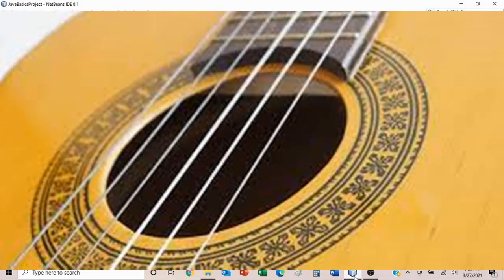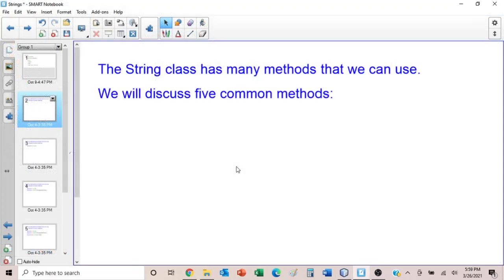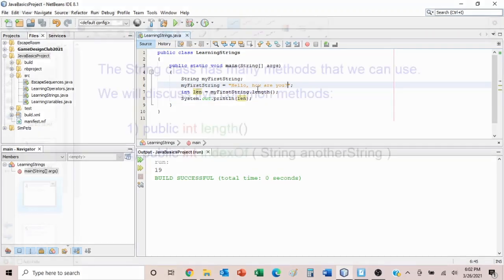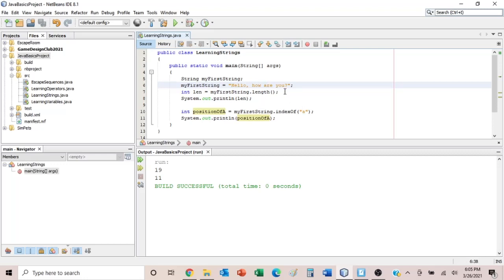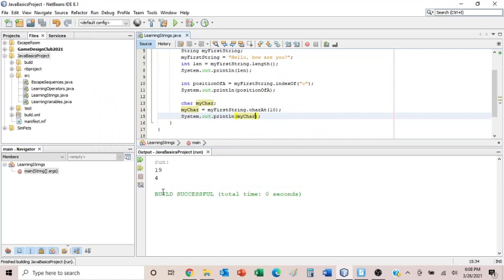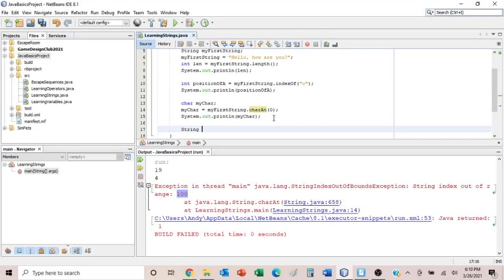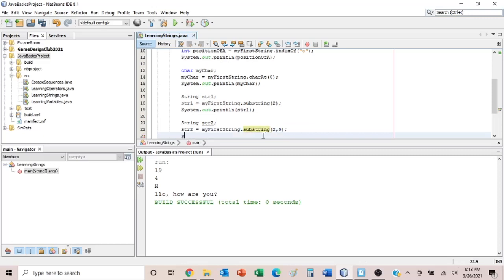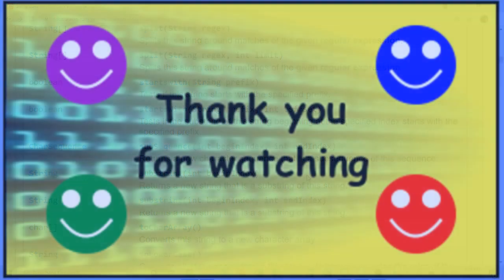Java Basics - 06 - Java Strings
This video will explain Java Strings and some common ways to use them. Contents include:
- Declaring and assigning values to String variables
- Some common methods of a String:
  - length
  - indexOf
  - charAt
  - substring (two versions)

This video is one of a multi-part series of videos designed around the curriculum from an introductory course in computer programming. I am currently teaching both high school and university level computer science courses. Whether you are looking to learn computer programming or get help with a certain topic, these videos will help. They are intended for beginner to intermediate level programmers.